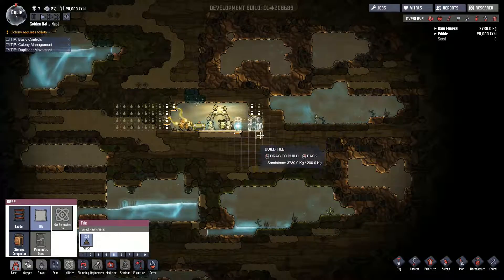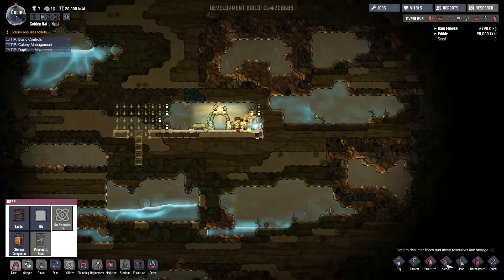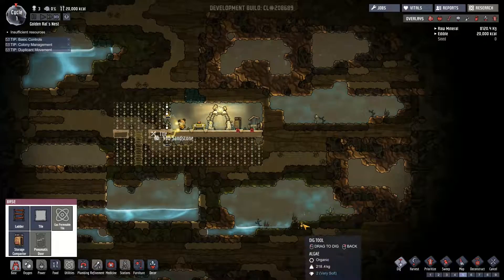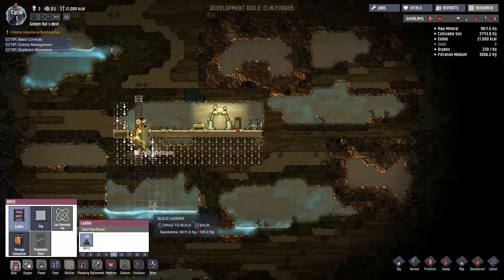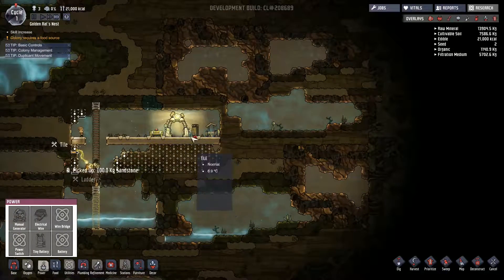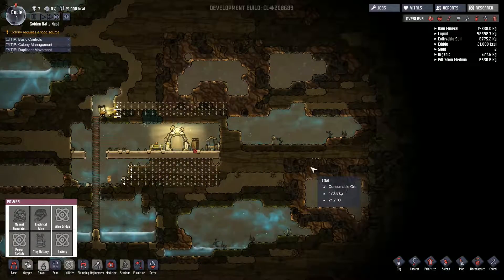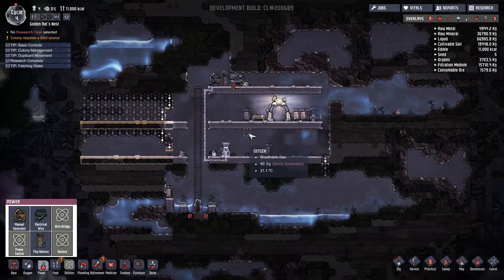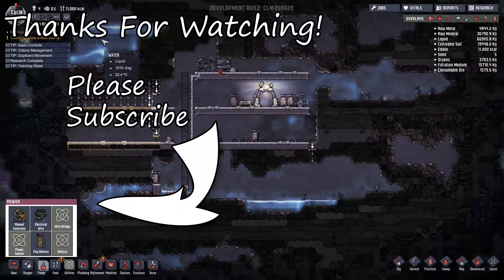Oxygen Not Included - Starting Over, New Beginning - (ONI PC Walkthrough Series w/ Commentary) S2E01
Hi Guys and welcome to my Lets Play/Walkthrough guide series of Oxygen not included. In this series we learn how to build a base and craft the materials that we need to survive underground with limited oxygen. I hope that this series can serve as a tutorial for new players and possibly entertainment for the more experienced among you.

This game is in early access pre- alpha. Please visit the developers web site for more information on the game
The game has already been picked up by huge youtubers such as jacksepticeye so get on it early and get a strong start with this walkthrough series.

Links:-

Welcome SURVIVAL GAMING fans to Crusoe Gaming.

This channel is dedicated to helping you enjoy and improve at survival games, whether that's from advice in my tutorials or learning from my mistakes in my playthroughs, it's all fine so long as we are having fun.

With NEW videos DAILY I hope there is always something for you to watch.

Current games include:-
Ark: Survival Evolved (and Scorched Earth)
My Summer Car
Raft
Subnautica
Radiation Island
Osiris: New Dawn
Dayz

About Oxygen Not IncludedOxygen Not Included is a space-colony simulation game. Manage your colonists and help them dig, build and maintain a subterranean asteroid base. You'll need water, warmth, food, and oxygen to keep them alive, and even more than that to keep them happy.
This game is currently in development. To get the latest news and follow development, you can visit the official Steam page and add it to your wishlist!

Oxygen Not Included is a space colony survival simulation video game. Players are tasked with managing and taking care of a group of colonists that have to deal with problems such as hunger, waste, oxygen levels, etc. The game makes use of procedural generation. The game features a crafting system. Colonists have stats that determine how effective they are at certain tasks.

Oxygen Not Included is developed by Vancouver-based indie studio Klei Entertainment. The game was announced for Windows during the PC Gaming Show at the Electronic Entertainment Expo 2016. An in-development version of the game was planned and has been released via early access since 15 February 2017.

Klei Entertainment was formed in July 2005 by Jamie Cheng.[1] Prior to the formation of Klei, Cheng worked as an intern at Sega's Relic Entertainment studio, where he was a programmer.[1] As of October 2009, the company employs eleven.[2]
Their first title, Eets was first released March 27, 2006 for Microsoft Windows,[3] then for Mac OS X on December 9, 2010.[4][5] Between those two releases the game was ported to the Xbox 360 via the Xbox Live Arcade platform and released on April 25, 2007. Retitled Eets: Chowdown, this version featured 120 new levels and an action minigame called Marsho Madness.[6][7]
The company assisted with Slick Entertainment's N+, the Xbox Live Arcade port of the Adobe Flash game N.[8] In 2008 Klei developed Sugar Rush, a casual massively multiplayer online game.[9] They announced in late August 2010, that development had stopped and the game was canceled.[10] The company's fourth original title, Shank, was announced at Penny Arcade Expo 2009.[11] It was released on August 24, 2010 for the PlayStation 3, August 25, 2010 for the Xbox 360 and October 26, 2010 on for Microsoft Windows.